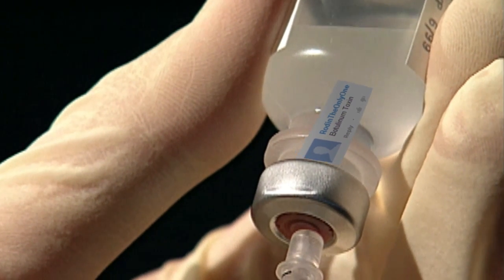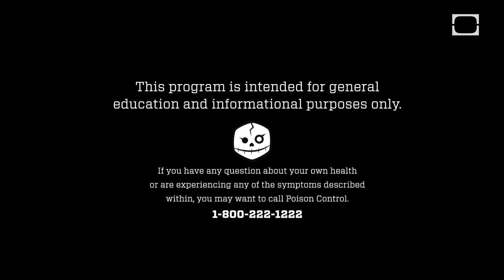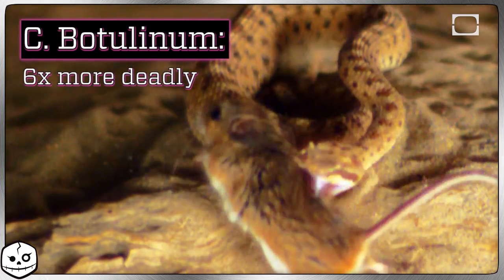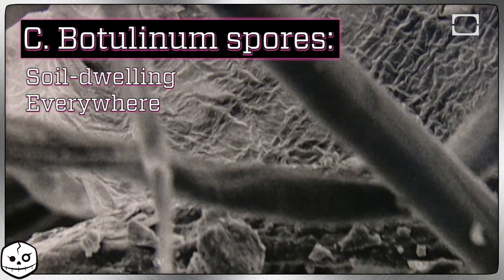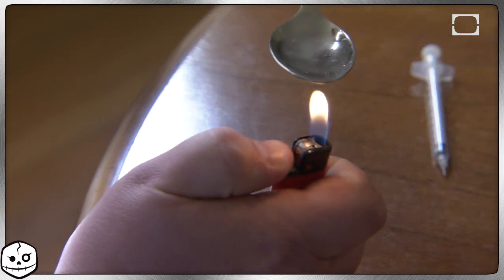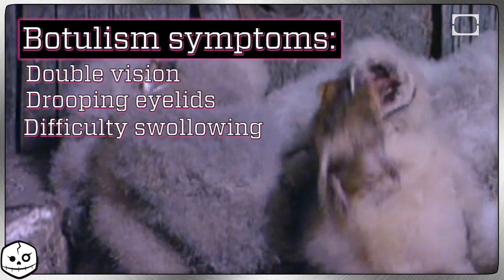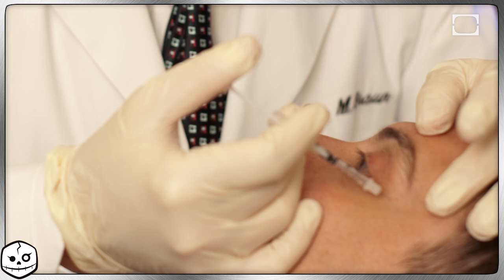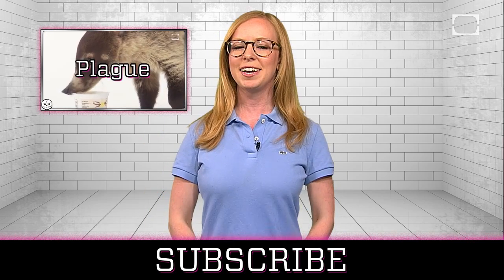Botulinum Toxin: Cures Wrinkles & KILLS BABIES!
Botulinum is the deadliest toxin on Earth produced by a living organism. Yet, when people get Botox, they are actually injecting extremely tiny amounts of Botulinum Toxin into their face. Weird, right?

Learn about various toxins as we ask you this question: "If you had to be infected with a poison, which one would you pick?" New chances to choose your own death-venture every Wednesday!